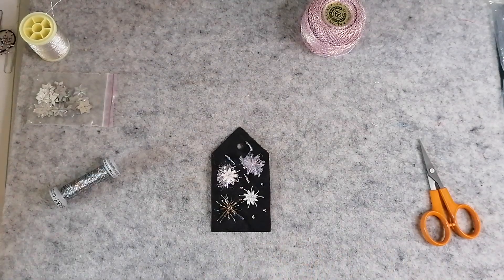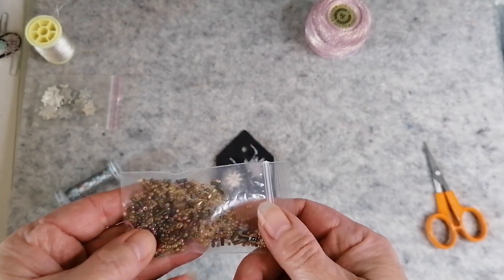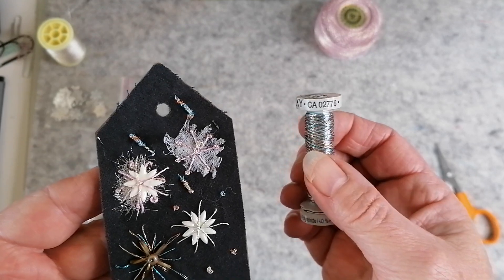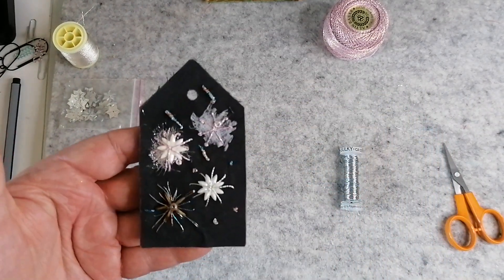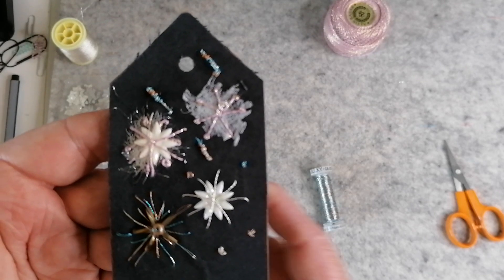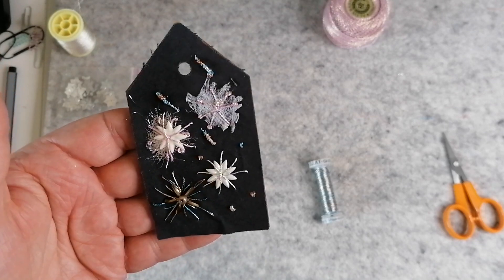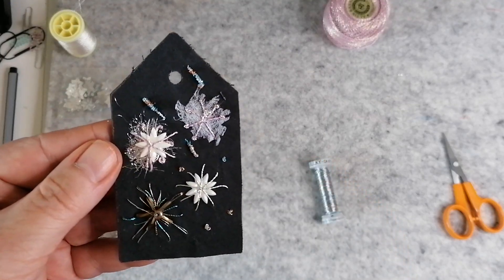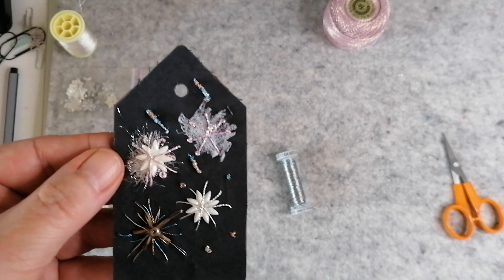52tagshannemade - week - 45 - fireworks - part 2 - a walk through of what I did to finish the tag.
Here is the finished tag, I cant apologise enough for mucking up the filming, I was merrily chatting away, stood up to give you a close up then realised I hadn't pressed record again!
Anyway, I hope you like the finished tag.